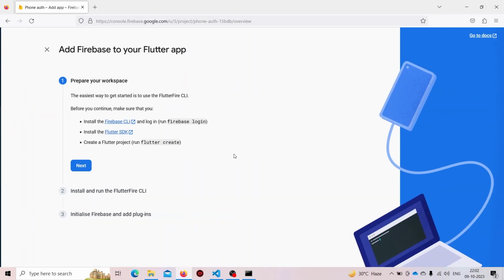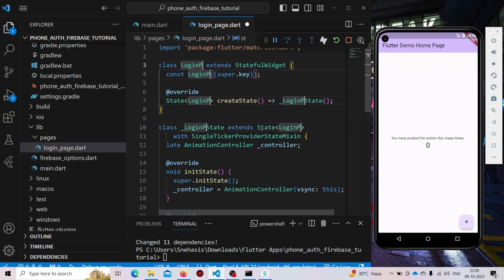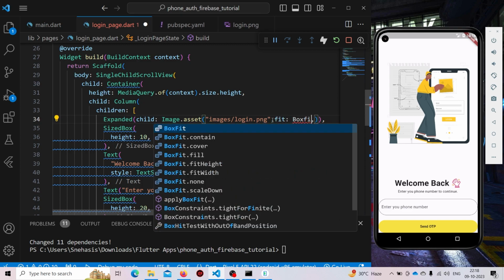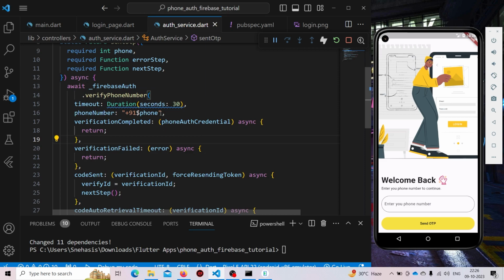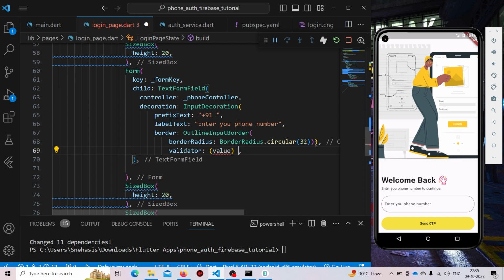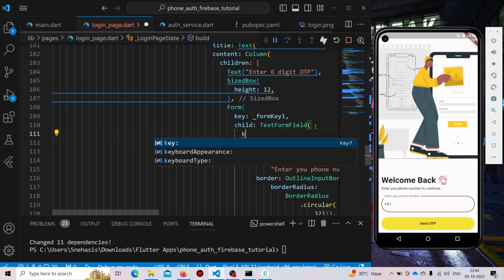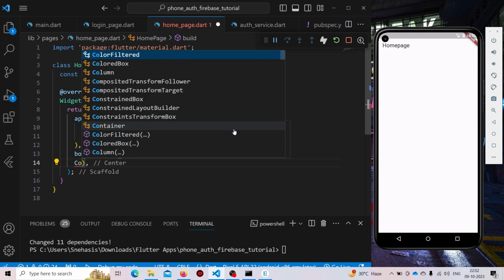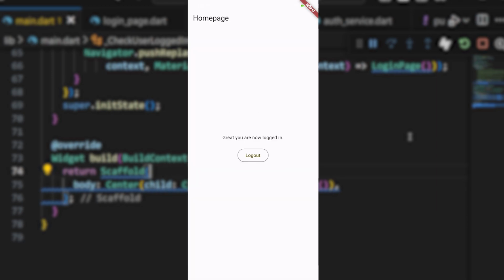Master Phone Authentication in Flutter with Firebase: A Step-by-Step Guide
Dive into the world of seamless user authentication with our comprehensive guide on phone authentication using Firebase in Flutter! In this step-by-step tutorial, you'll unlock the secrets of secure user verification, enabling your Flutter applications to validate users effortlessly via their phone numbers.

🚀 What You'll Learn:
- Setting up Firebase Authentication for Phone Verification.
- Implementing OTP (One-Time Password) verification seamlessly in your Flutter app.
- Enhancing security measures with Firebase's robust authentication features.
- Customizing the user experience for smooth and intuitive phone verification.

⌛ Timestamps :
01:07 Create new flutter app
01:33 Configure firebase to app
06:01 Create login page Ui
14:05 Function to send Otp
19:15 Function to verify Otp
22:25 Function to logout
24:03 Add functionality to login page
42:02 Add SHA 1 Key to firebase
43:13 Test on real device

use this source code if you get stucked.

Get ready to elevate your Flutter app's security and user experience. Join us on this coding journey, empowering your skills and mastering phone authentication with Firebase in Flutter! 🔐✨